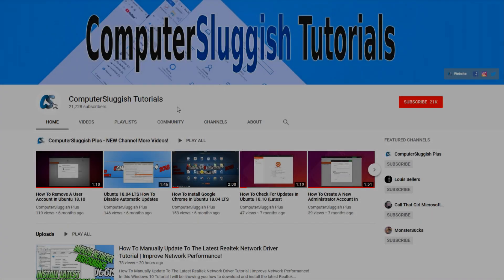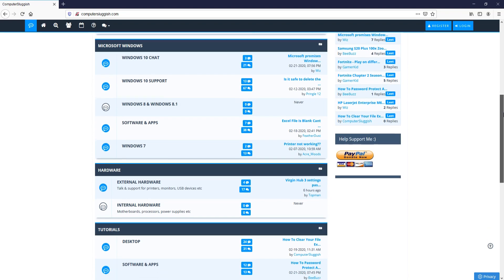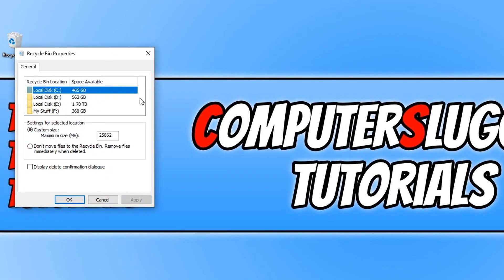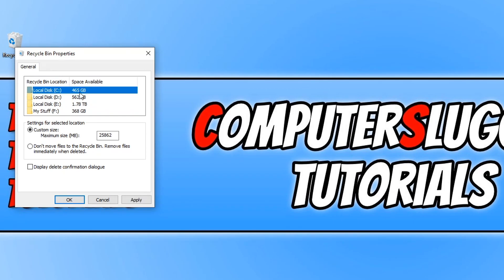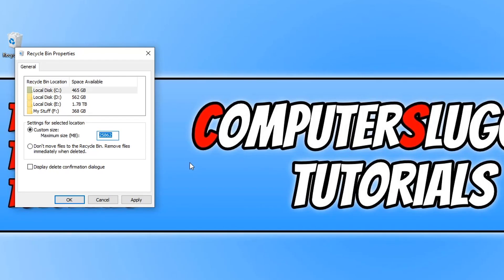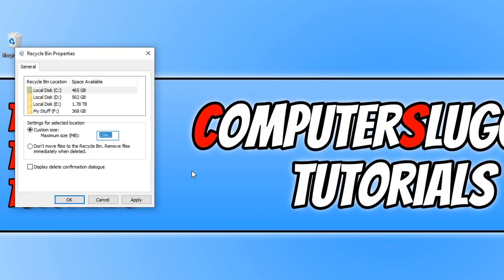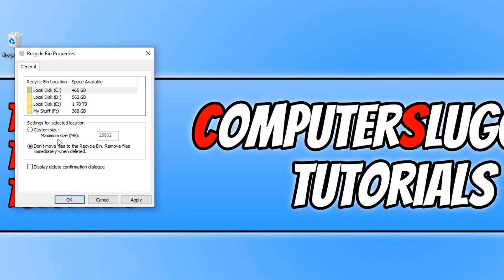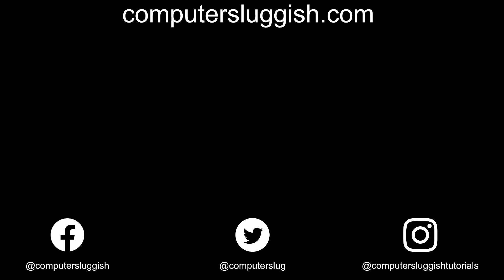How To Set a Custom Size For Your Recycle Bin In Windows 10 PC Tutorial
In this Windows 10 Tutorial I will be showing you how to change the size of your recycle bin to a custom size on your PC. If you delete a file or folder that is larger than your recycle bin, then you will get a message pop up telling you that this file is to big too recycle. You can easily remove this message by making the size of your recycle bin larger as shown in this tutorial.